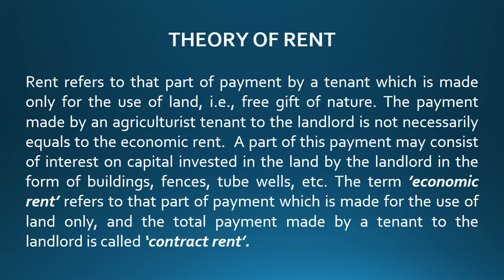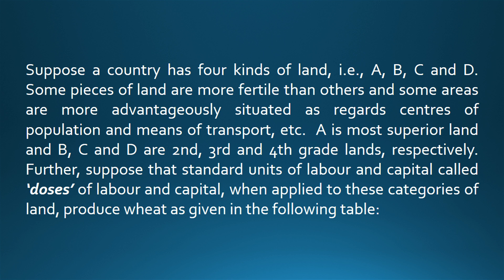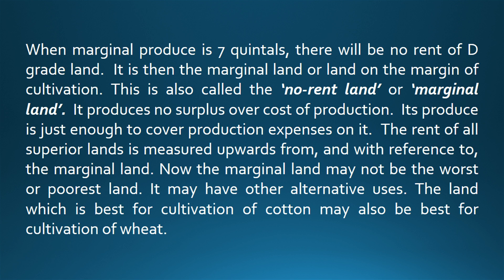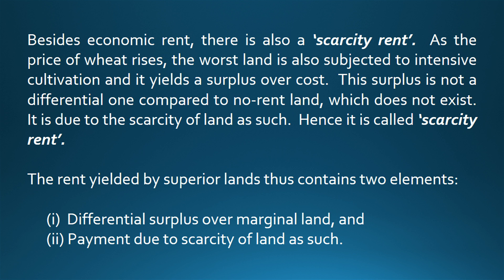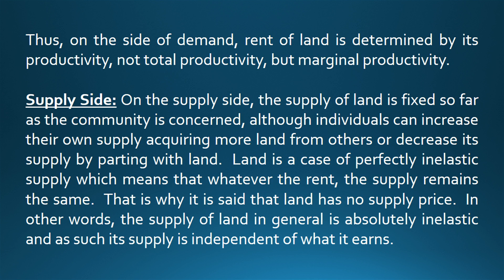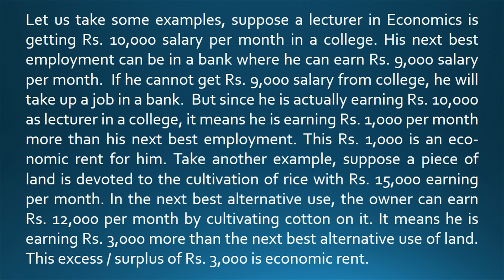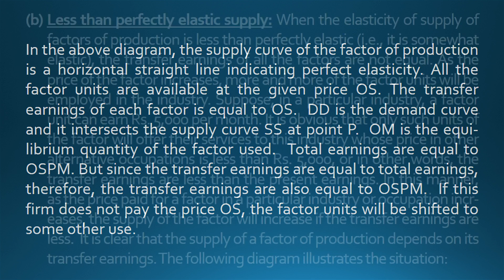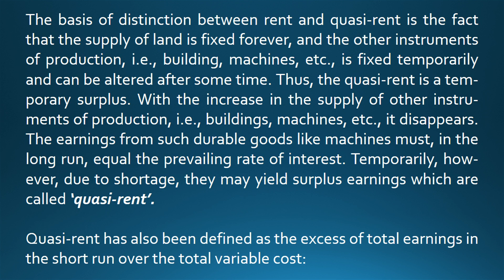Theory of Rent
Topics covered in this video are:
• Economic rent
• Ricardian theory of rent
• Criticism of Ricardian theory
• Modern theory of rent
      o Demand for the use of land
      o Supply side
      o Interaction of demand and supply
      o Land for an individual or particular use
• How economic rent arises?
      o Perfectly elastic supply of factors
      o Less than perfectly elastic supply of factors
      o Inelastic supply of factors
• Quasi rent
• Rent and prices
      o Ricardian view
      o Modern view

Study Notes for the subjects of Economics, Master of Arts, Karachi University. It is also helpful for the students of B.A., B.Com, BBA, MBA, B.Sc, M.Sc, ICAP, ICMA, PIPFA, Punjab University, private universities, etc.

To DOWNLOAD these study notes for free in PDF form,

Established since 2005. We are providing study notes on Economics for the students of M.A. University of Karachi absolutely free.

Study Notes are available on this WEBSITE on the following subjects:
Micro economics, macro economics, development economics, economics of planning, national income accounting, management economics, public finance, statistics